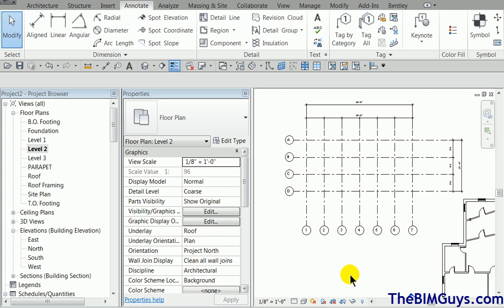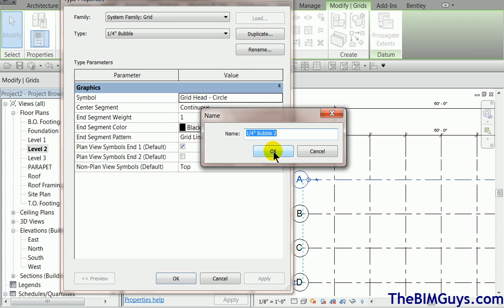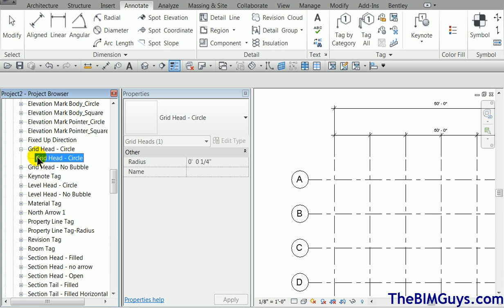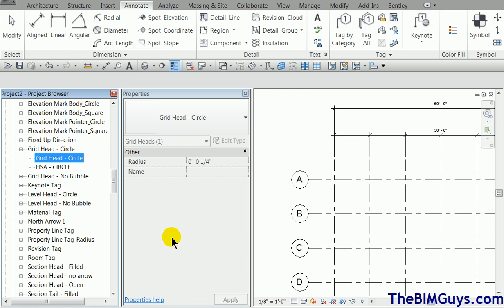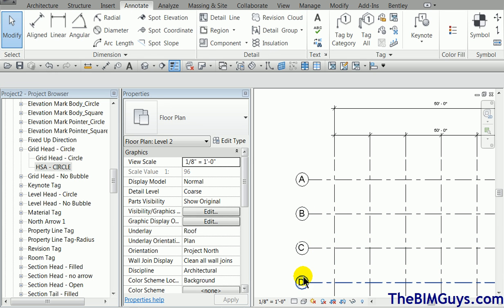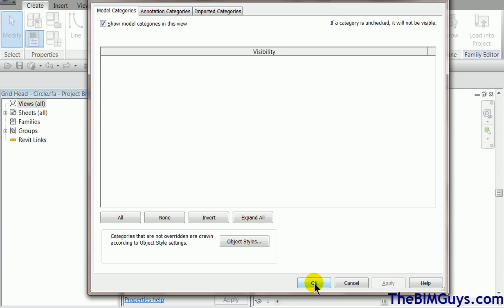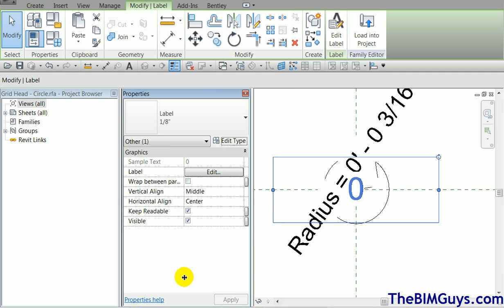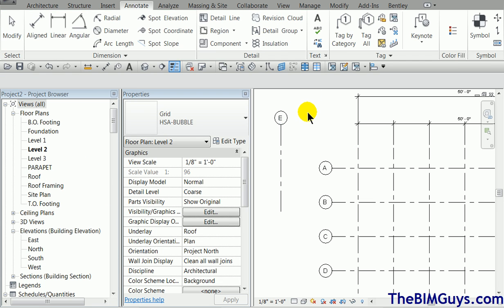Revit - Customizing Grid Line Symbol and Grid Head Families- CADtechSeminars.com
This video covers how to adjust the grid line head in Revit Architecture, Revit Structure and Revit MEP. Since the grid head family is not directly edited from the grid type properties, this video shows you how to locate the grid head symbol (family) edit the existing head family and also create your own grid head familites